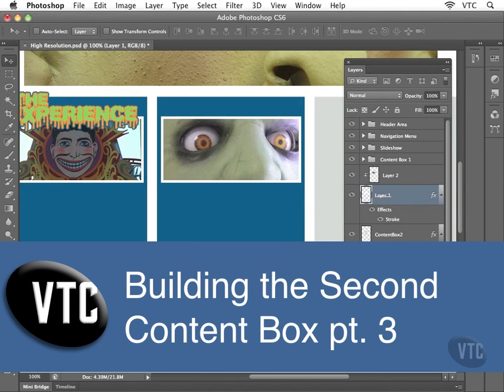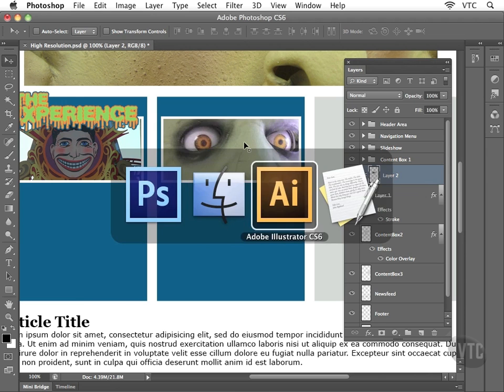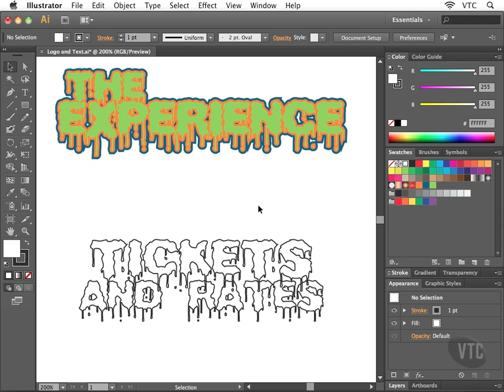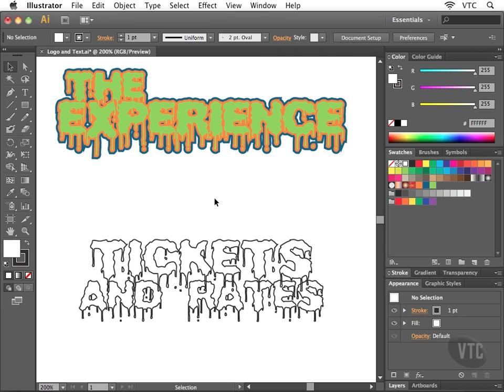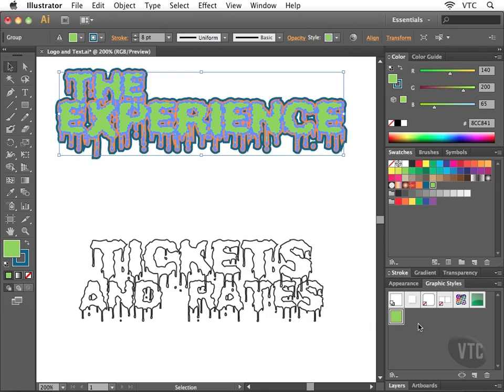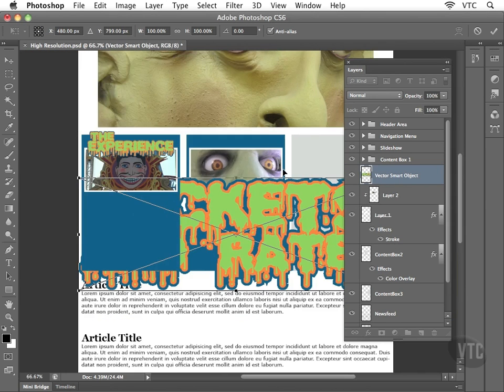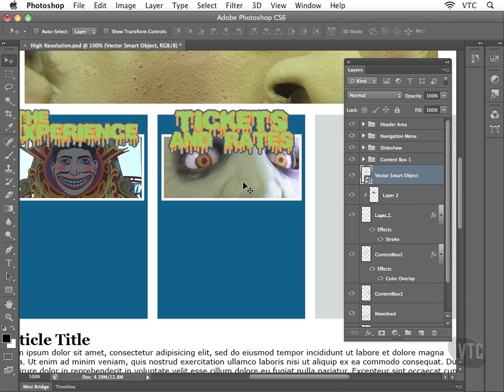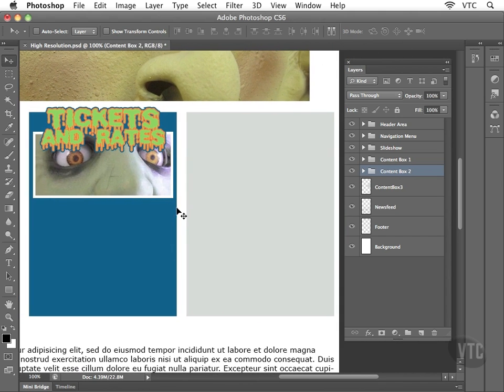37 Building the Second Content Box pt 3